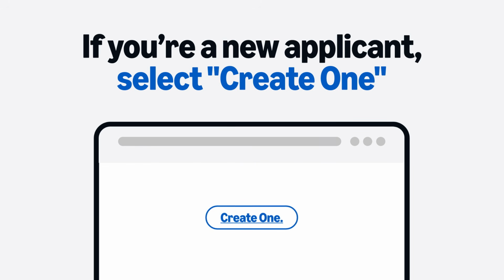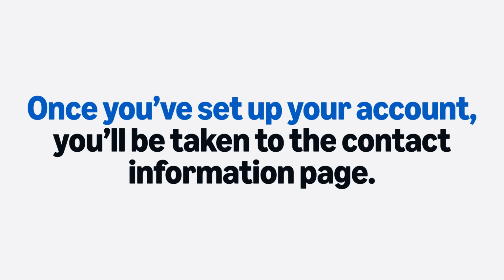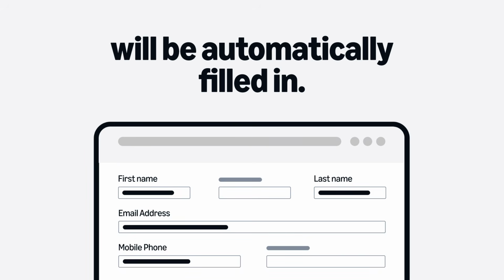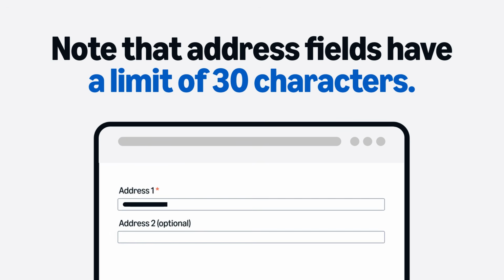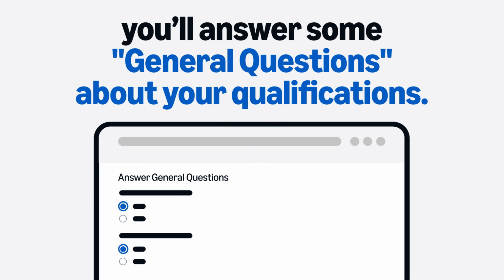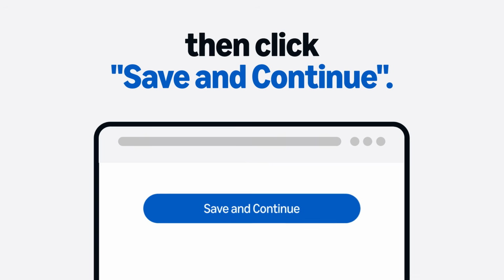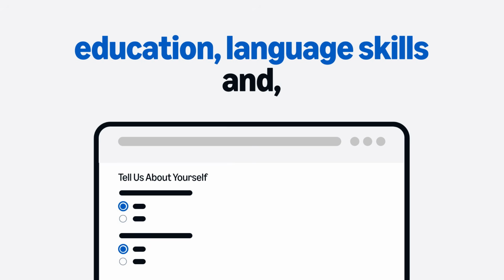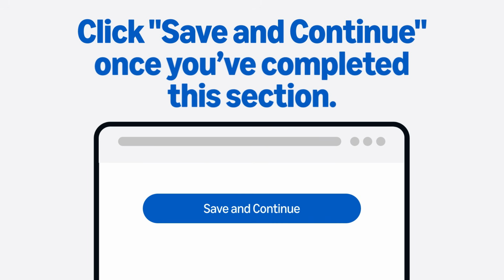Amazon Customer Service Jobs | Step-by-Step Application Guide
Complete Amazon Job Application Guide From Account Creation to Application Submission.
Learn how to successfully apply for Amazon jobs with our comprehensive step-by-step tutorial. This guide covers everything you need to know about the Amazon application process including how to take our assessment.